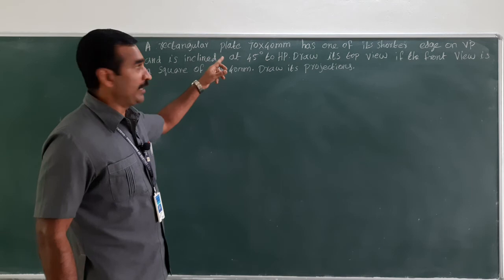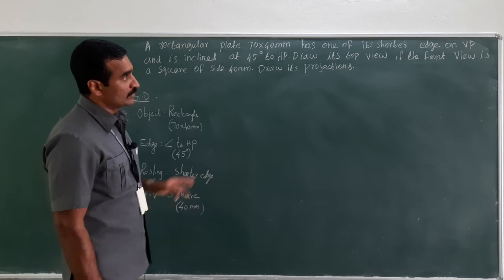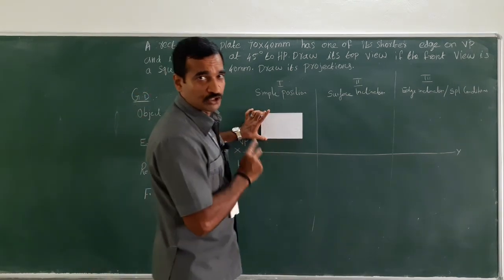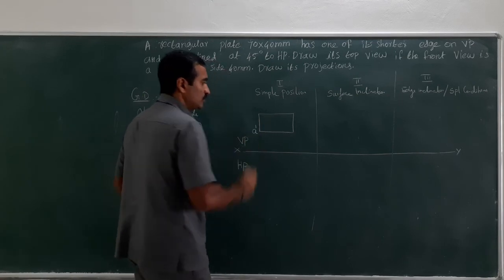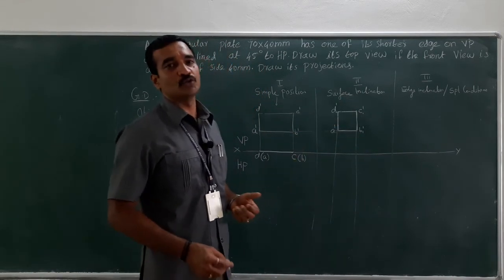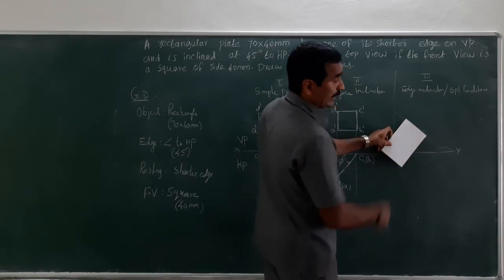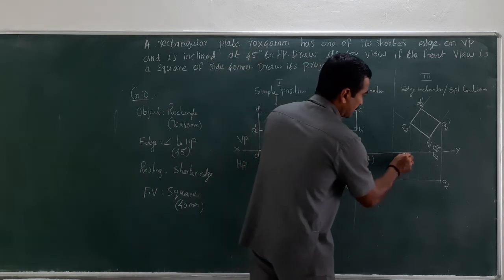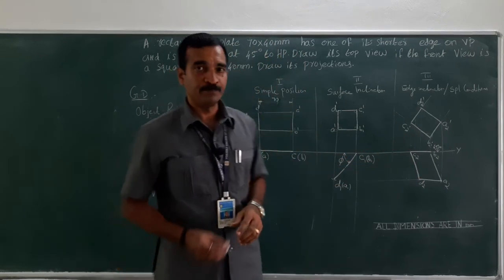Projections of Planes | Problem - 9 | Unit - 2